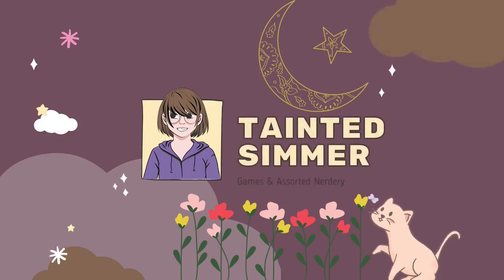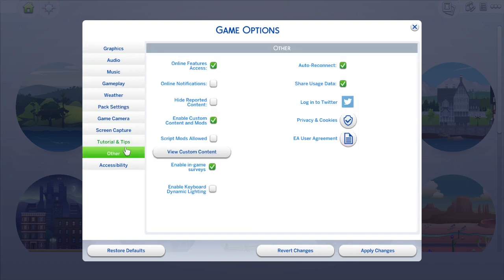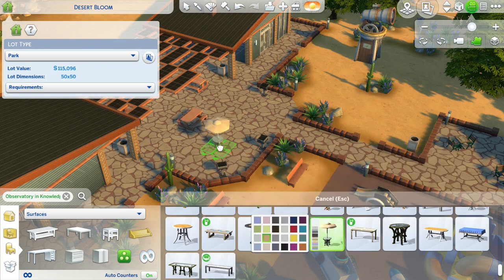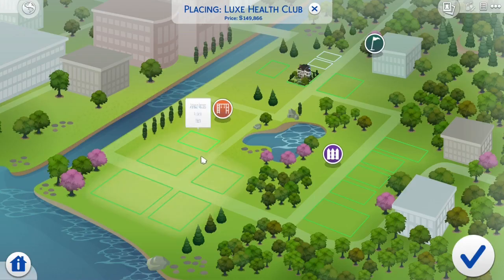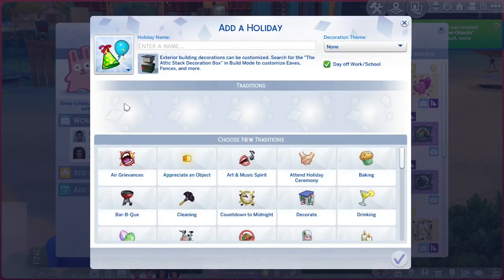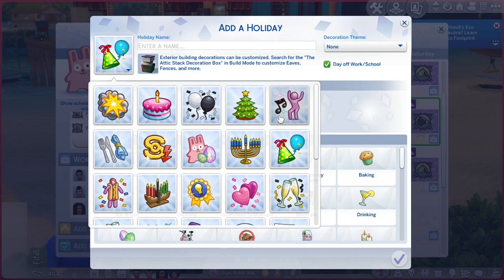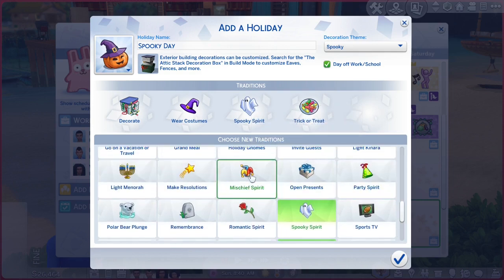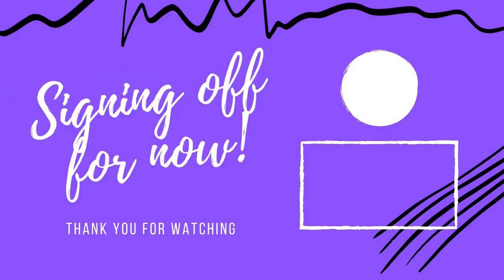the things I do when I start a new save file in sims 4 to save my sanity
There are a few things I like to do at the beginning of a save file so I don't have to do them later or worry about them, such as removing NPC voting from Neighbourhood Action Plans or beginning opted out of fame.  If these things drive you up a wall too, I recommend doing these too!